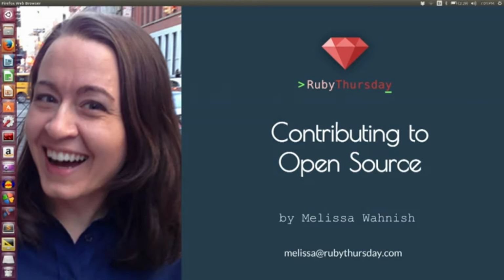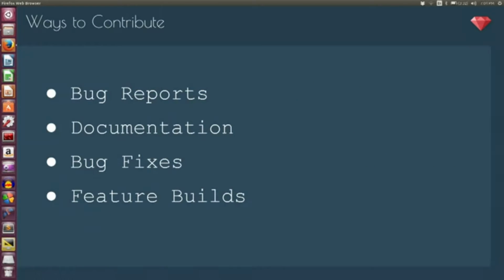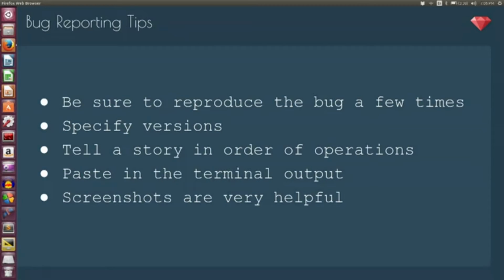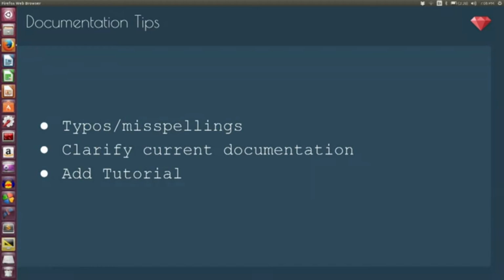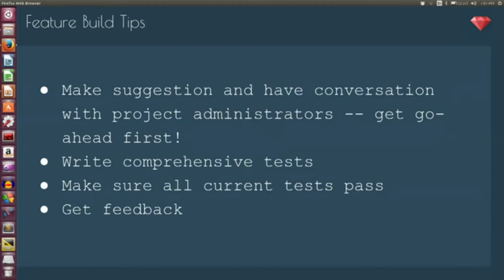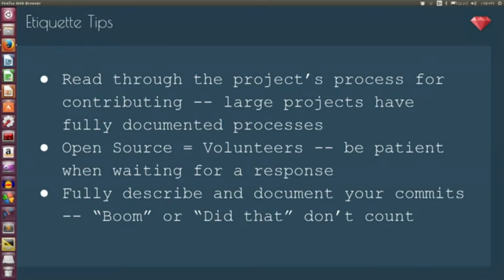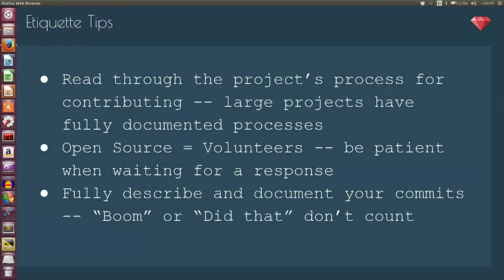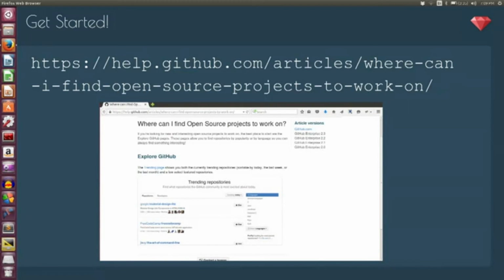Ruby Thursday Ruby Snack #18: Contributing to Open Source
In this Livestream recording of a lightning talk I gave, I outline the various ways you can contribute to open source projects.  After talking through some tips, I share a few ways to get started.